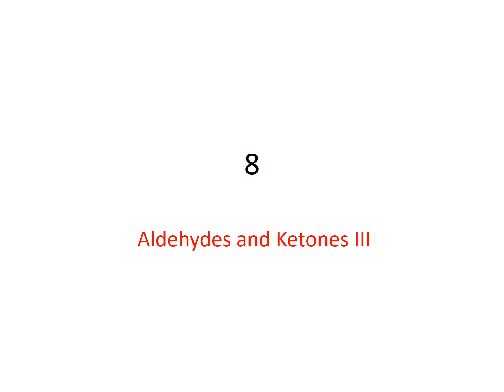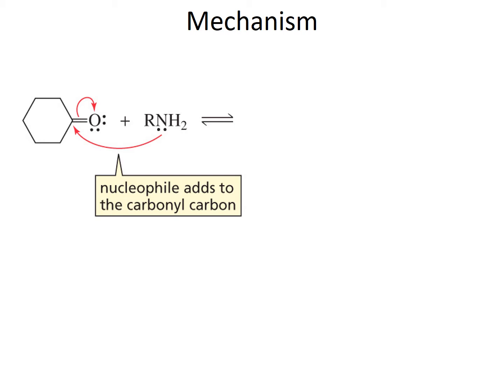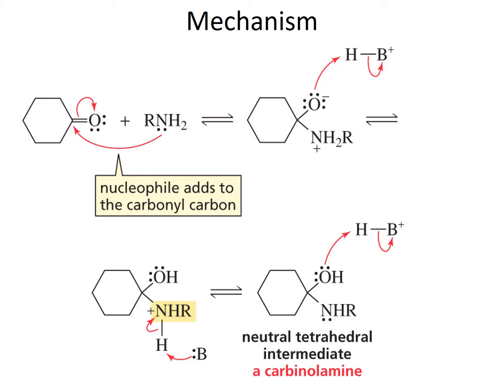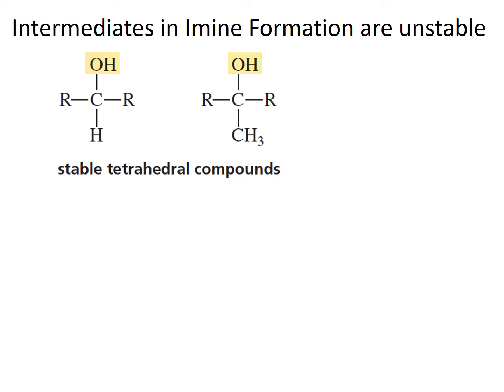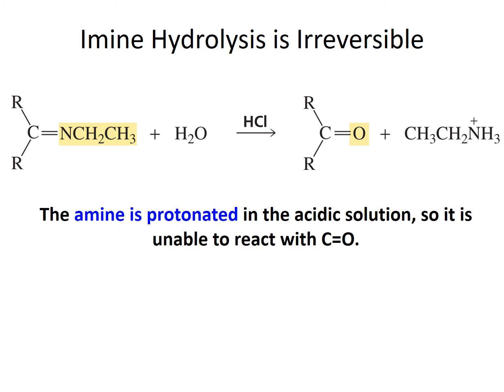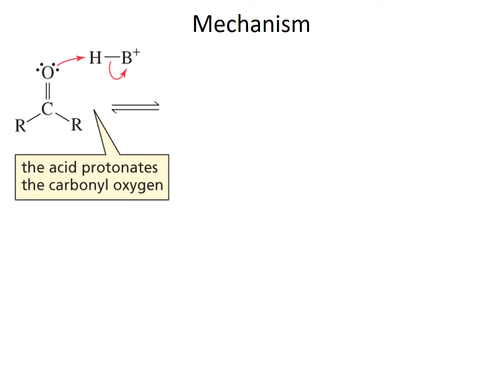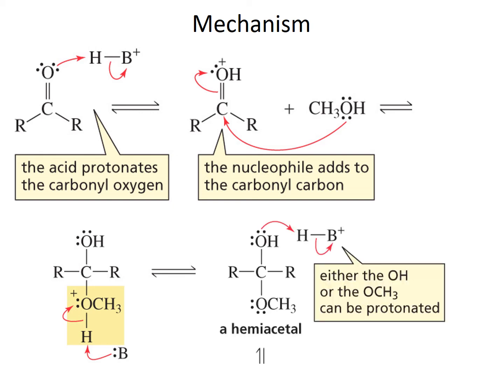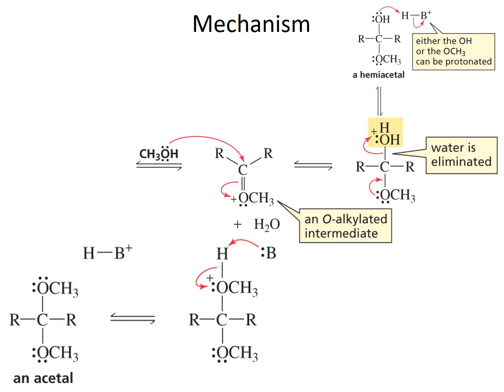Aldehydes and Ketones III